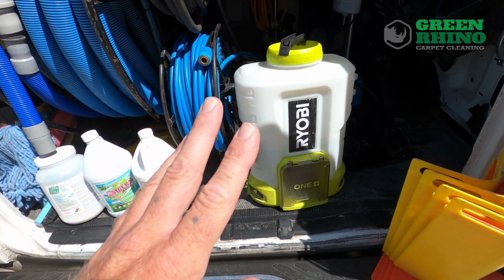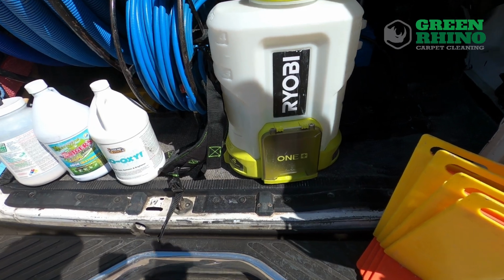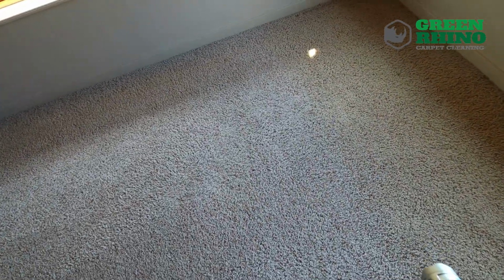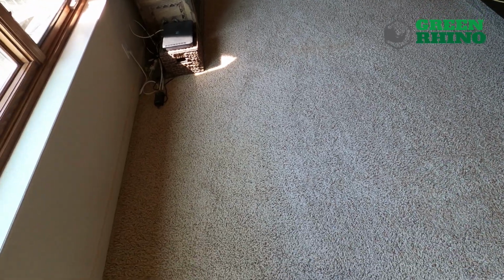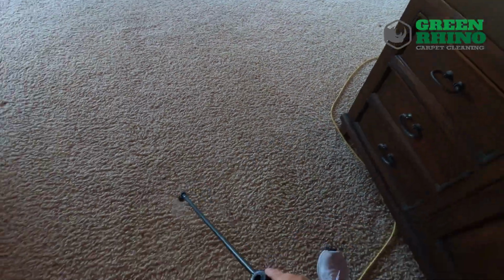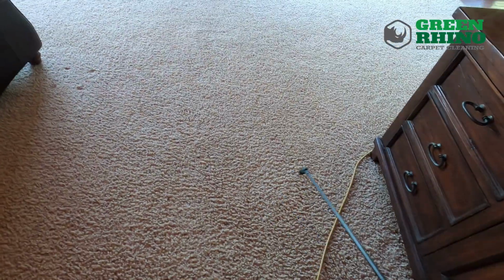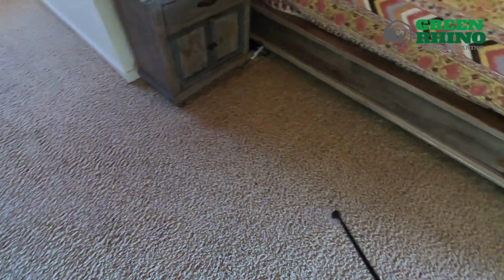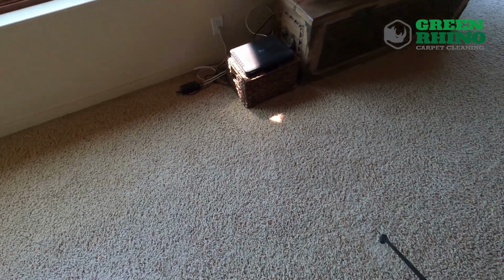What is Green Rhino Cocktail? - Carpet Cleaning Ride Along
30-Minute Coaching Call - Secret to How to Maximize your profits.